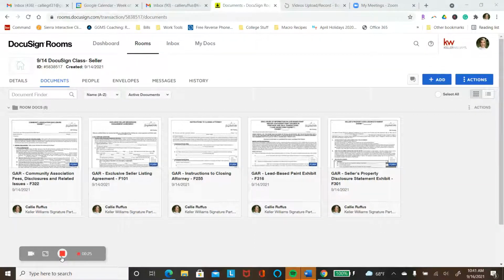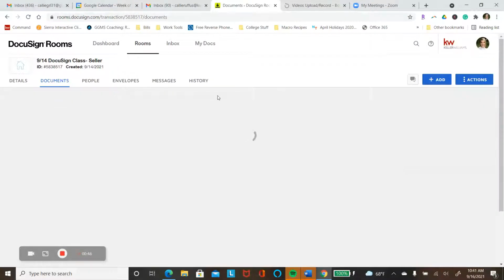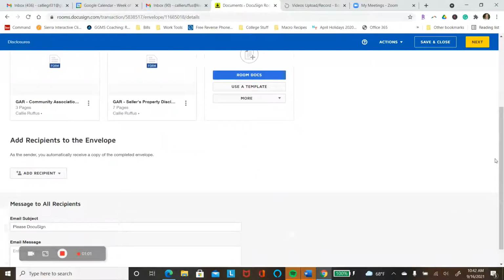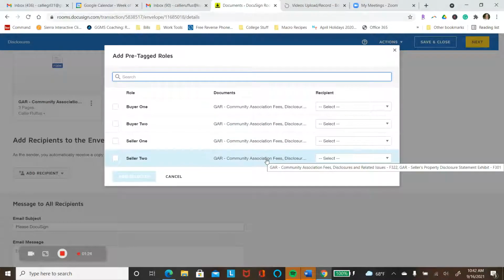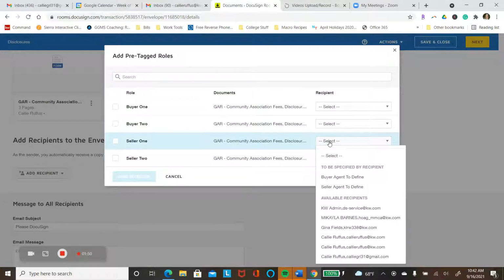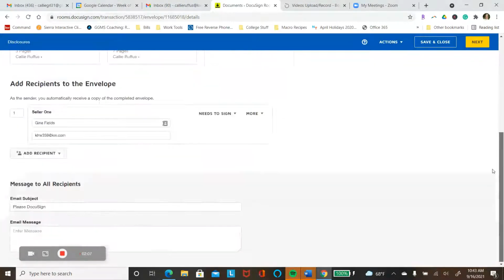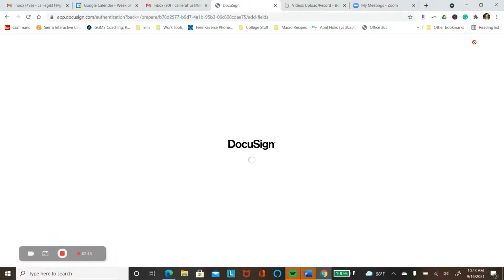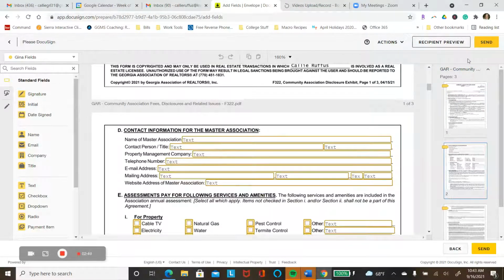Sending Disclosures in Docusign